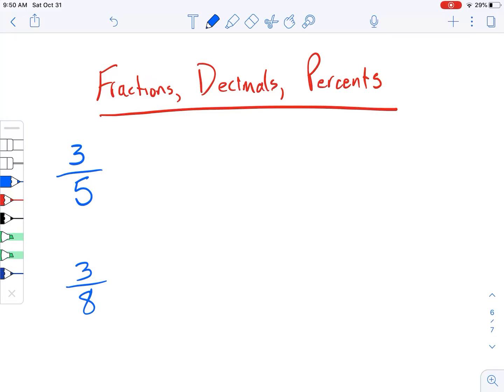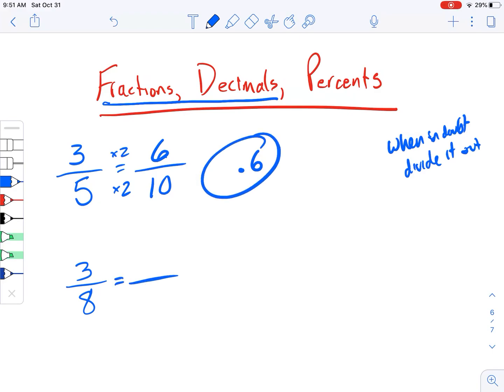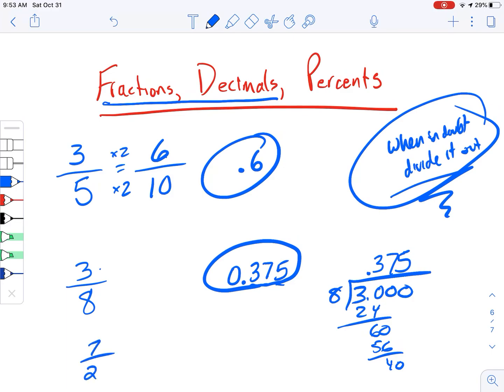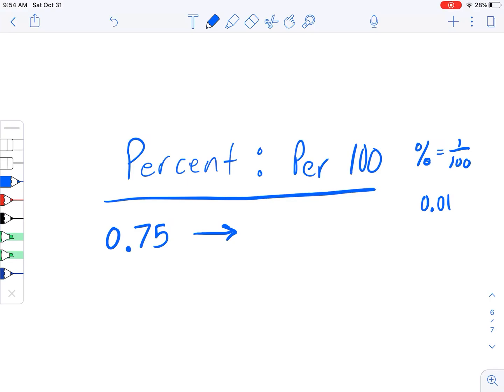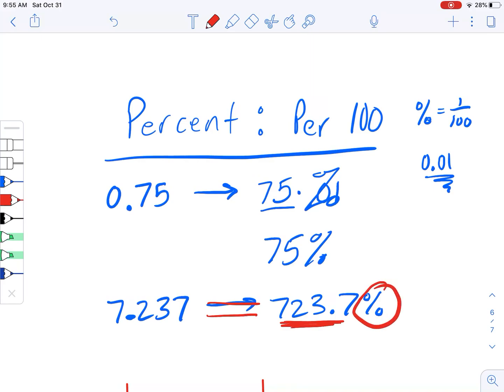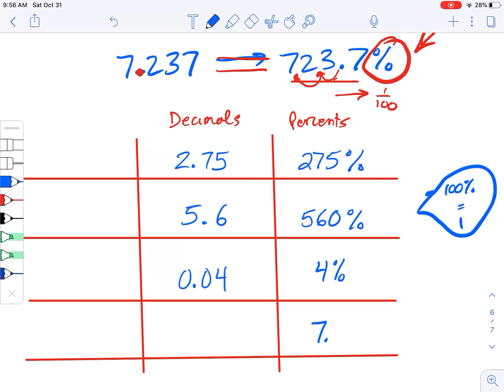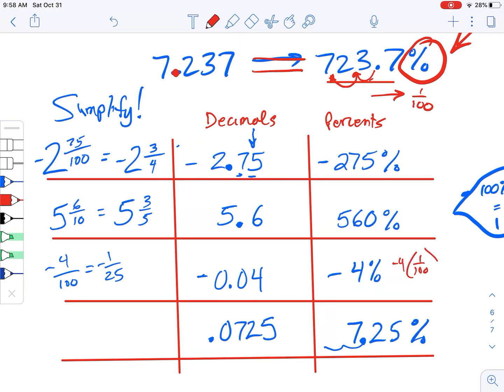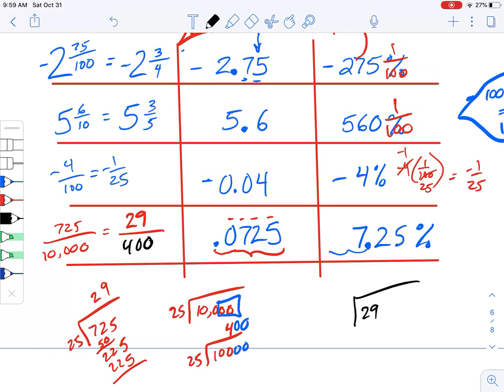October 31, 2020